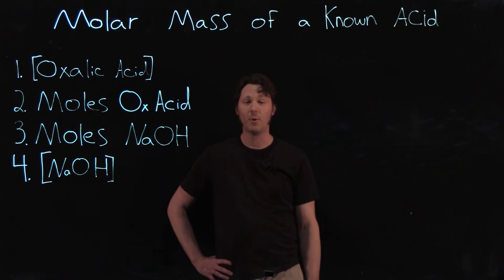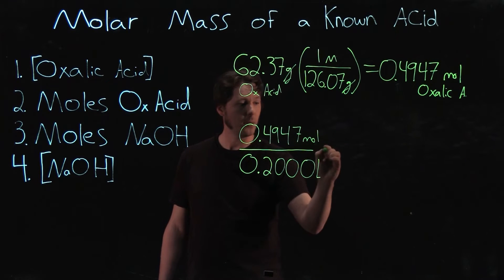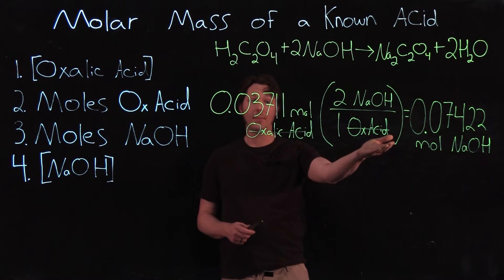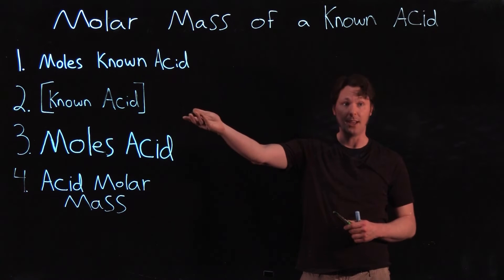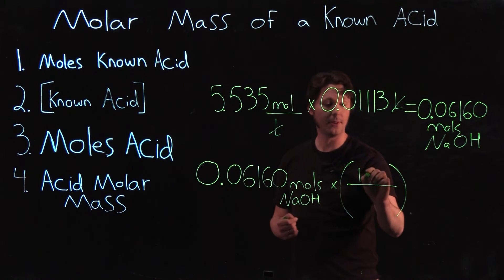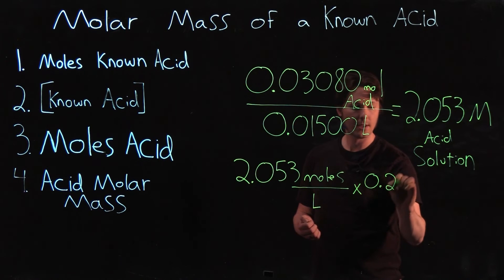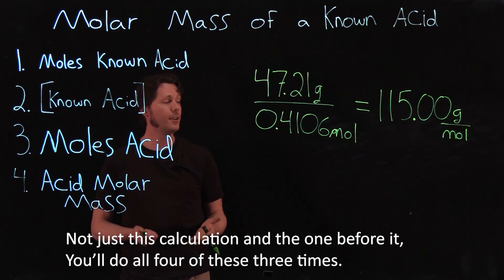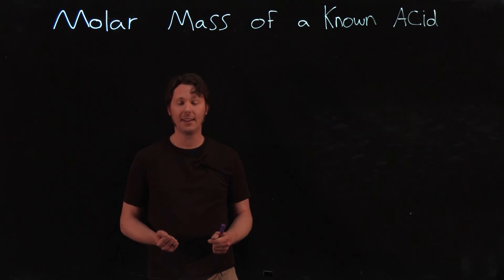Chem105: Molar Mass of a Known Acid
Ryan goes over the calculations for the Chem 105 Molar Mass of a Known Acid experiment